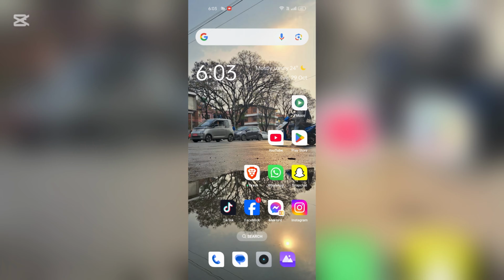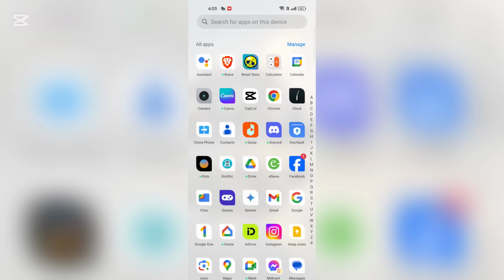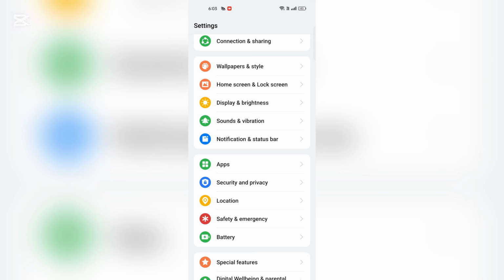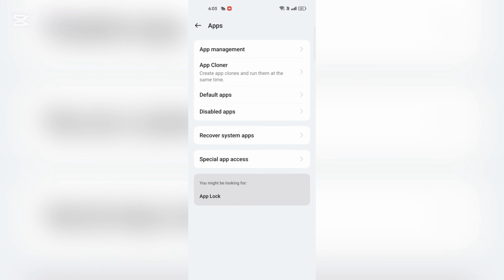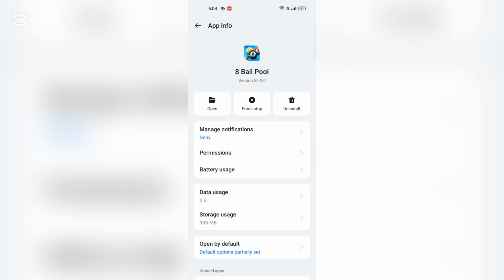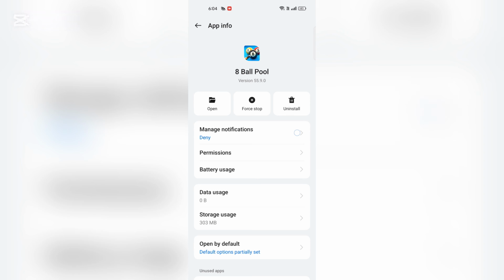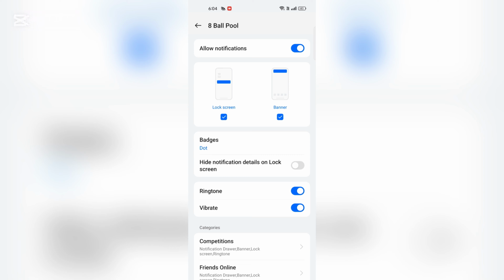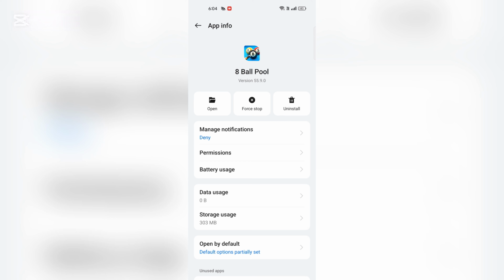How to Turn Off Notifications on 8 Ball Pool 2024?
Tired of constant notifications while playing 8 Ball Pool? In this tutorial, I'll show you quick and easy steps to turn off notifications for 8 Ball Pool, so you can enjoy uninterrupted gameplay. Whether you’re looking to mute game alerts, challenges, or reminders, this guide has got you covered!

Thank You Viewers for continiously supporting us. All the tutorials on this Channel is made for education purpose only. We don't recommend users to give any kind of personal credentials to others. Lets Keep internet safe for everyone out of Spams. Lets build a better Gaming Community for all.